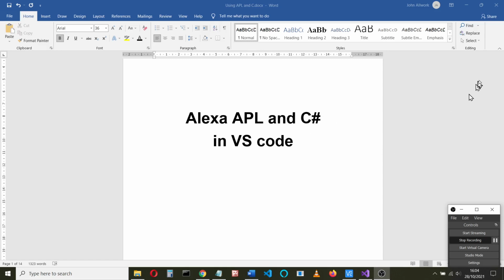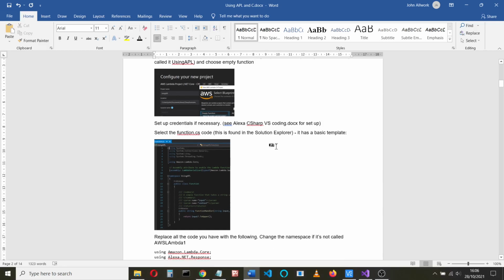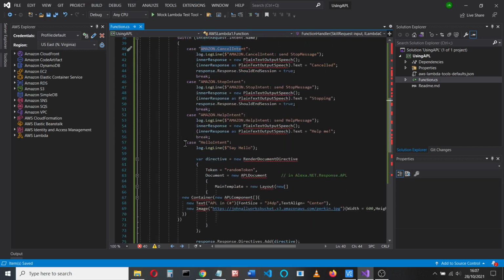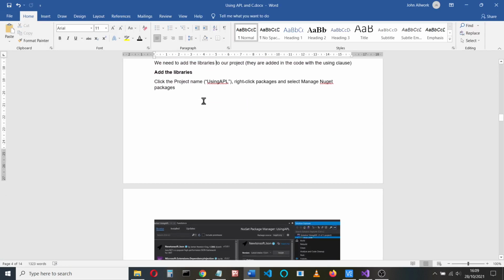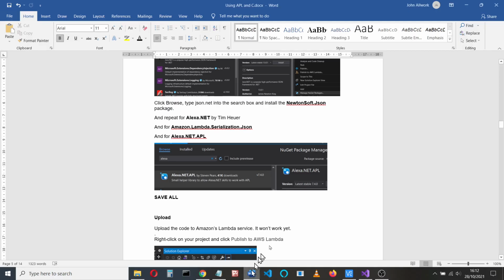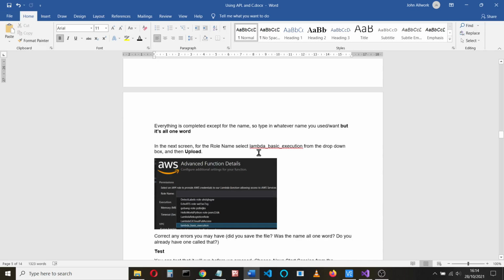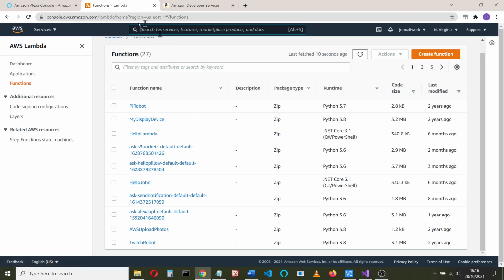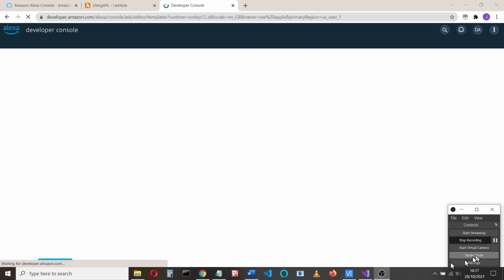Using Alexa APL and C# in VS code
First of two videos showing how to add APL to your C# code